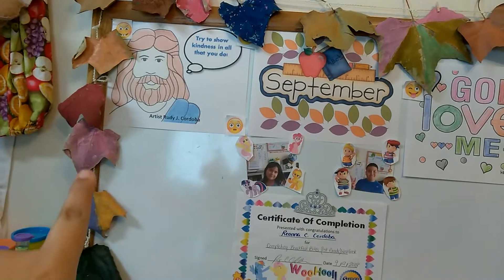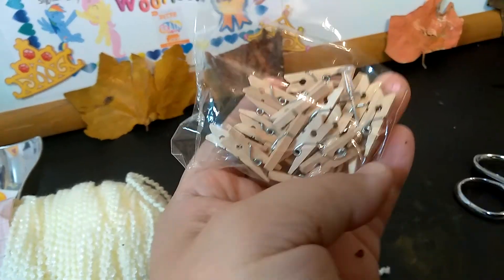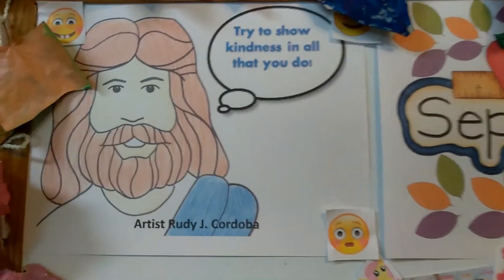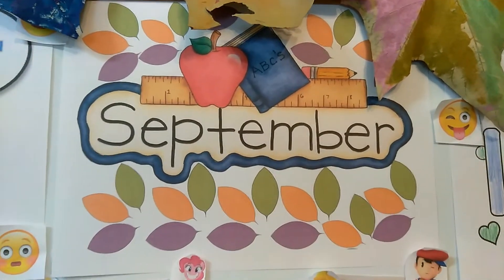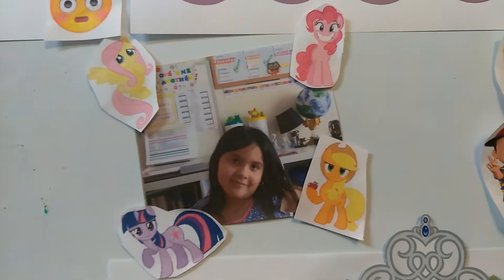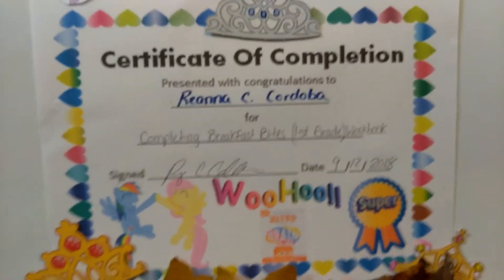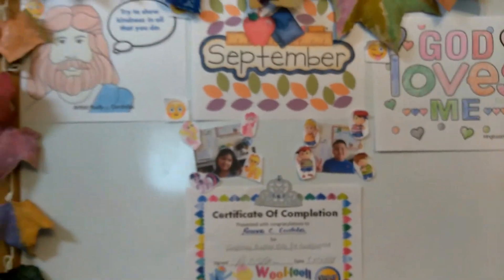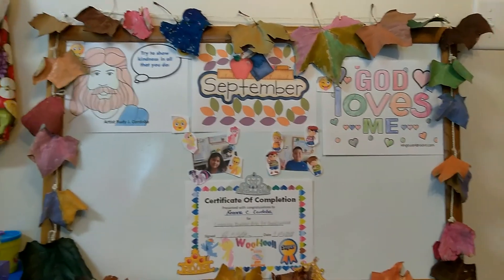Homeschool Fall Decor